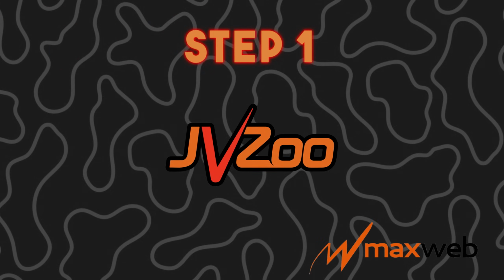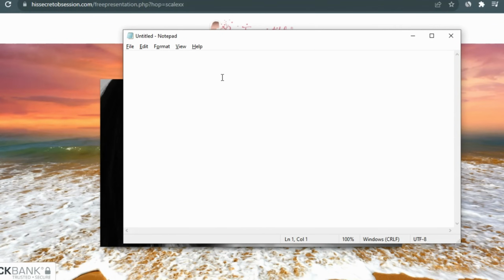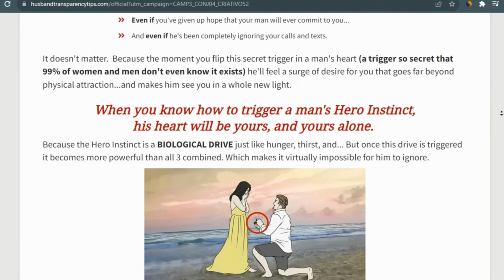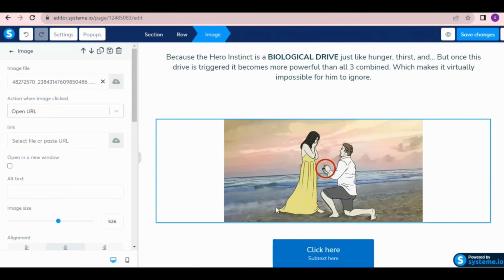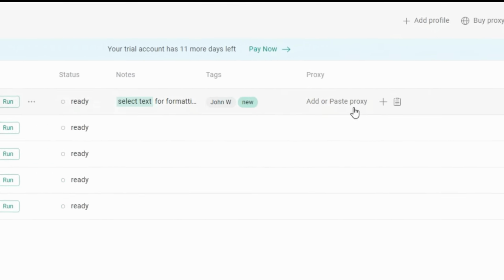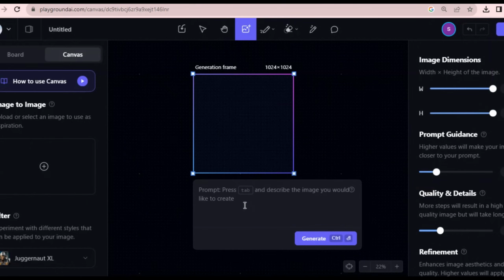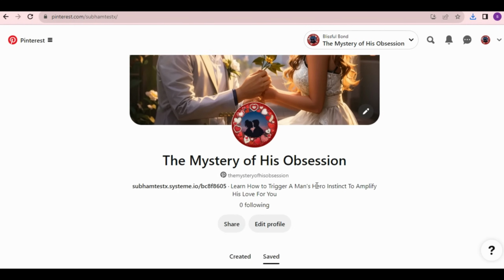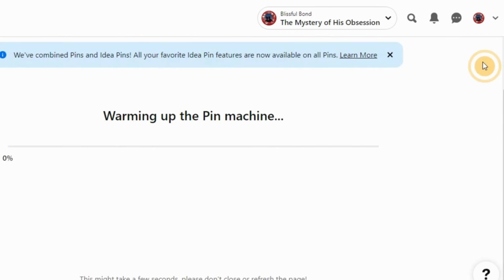Pinterest Loophole: For ClickBank Affiliate Marketing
In this step-by-step, you'll learn how to make $3000+ Per WEEK With This Pinterest AI Affiliate Marketing Loophole

This method is completely free to start, it's perfect for beginners.

Just keep in mind that making money online requires time & effort.

But if you want the shortcuts.

👉👉👉 FREE ClickBank Report:  5 figures/Day With Cheap Foreign Traffic.